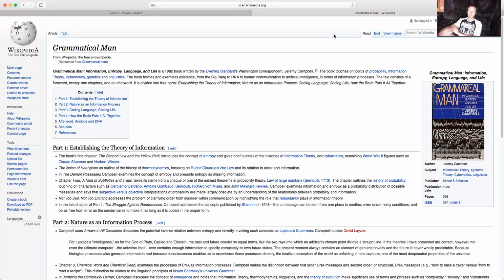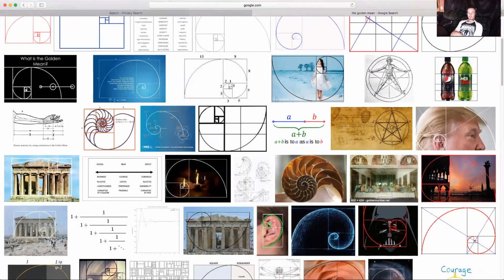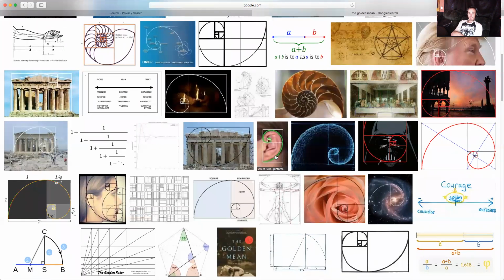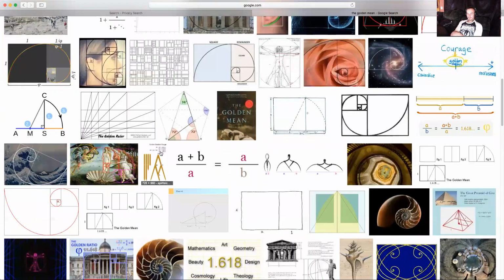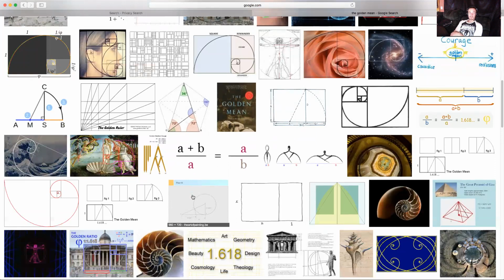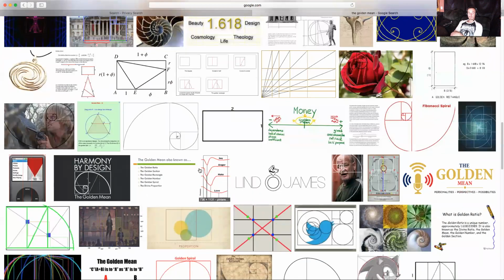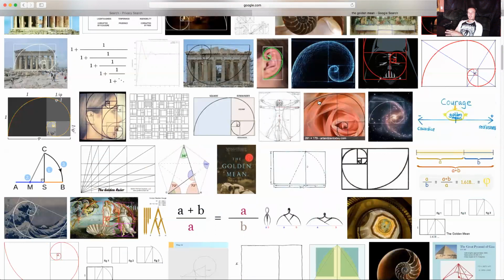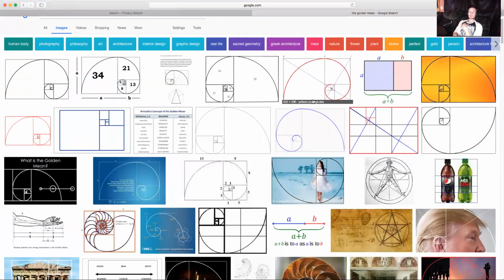part 2 DNA, harmonics, emotion, phi, secrets of life, sacred geometry